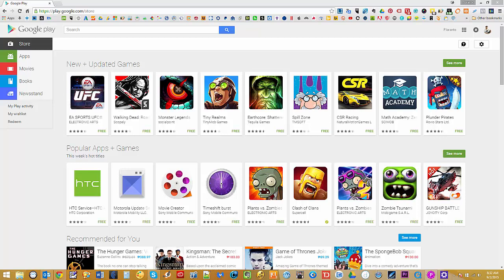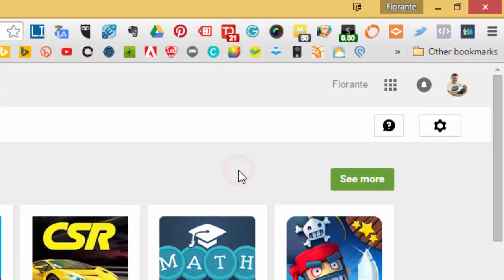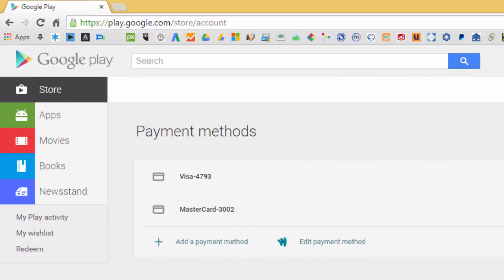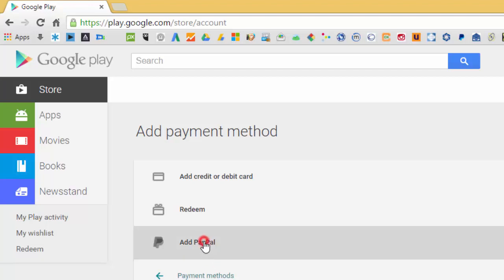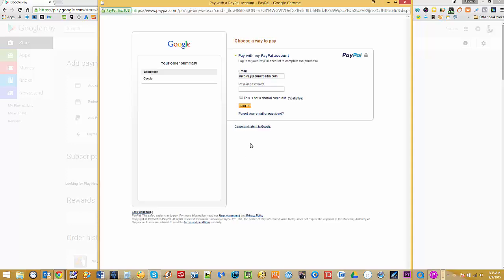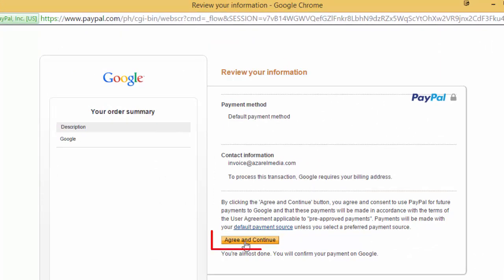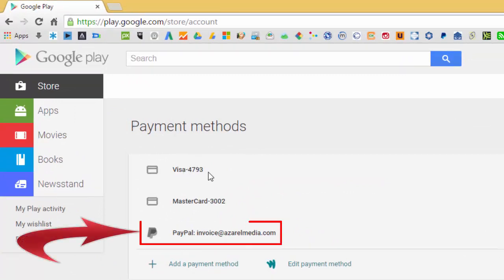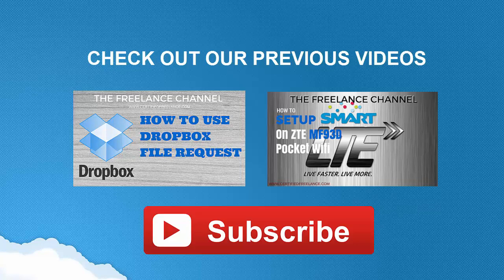How to Add PayPal as Payment Method in Google Play Store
In this video, you will learn the step by step process on how to add your PayPal as a payment option. This will enable you to pay for your purchases on the Google Play Store using your PayPal account.